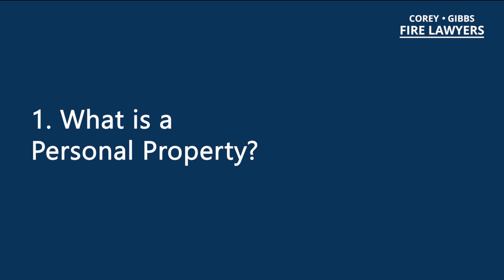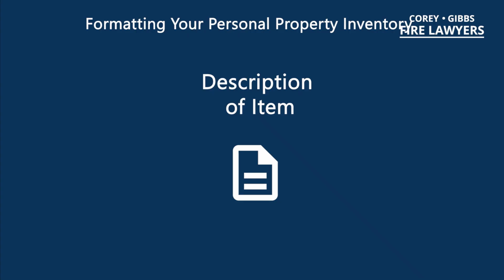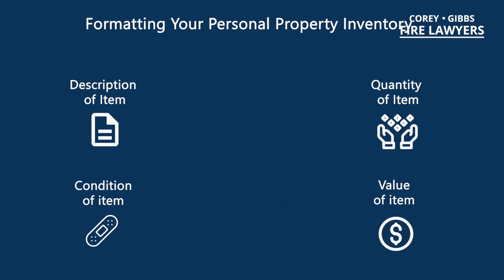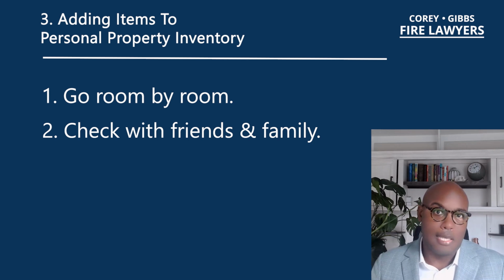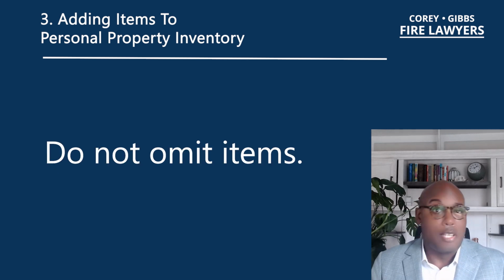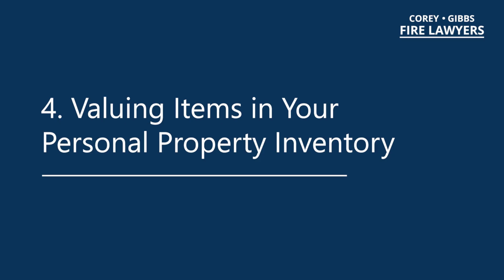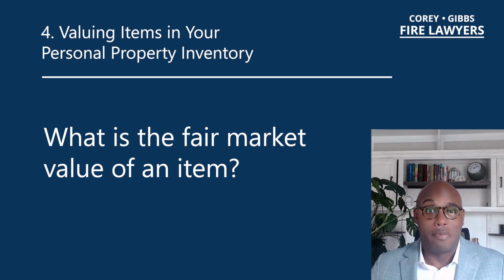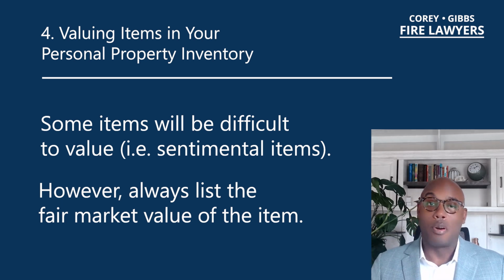How To Create A Personal Property Inventory | Eaton Fire Lawsuit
Corey Gibbs Fire Lawyer, Brian Bailey, explains how to create a personal property inventory. This video includes tips and best practices for formatting, adding, and valuing items on your personal property inventory.

Have questions on your personal property inventory? We can help.

Our Eaton Fire lawsuit alleges that SCE prioritized profits over safety in failing to inspect and maintain its infrastructure and manage its power transmission lines during a period of high fire danger; this failure ultimately caused the Eaton Fire to ignite in the hills of Eaton Canyon, near Altadena, CA.

Experience matters. Corey Gibbs Fire Lawyers have won over $1.5 billion for California fire and utility disaster survivors. We have advocated and represented over 6,300 survivors of utility-caused fires and explosions in California.